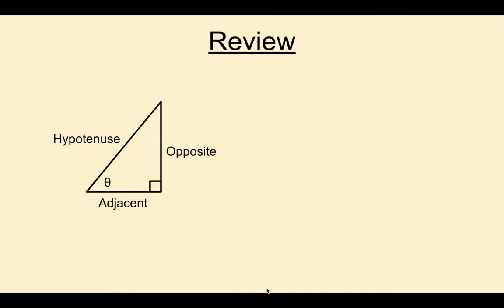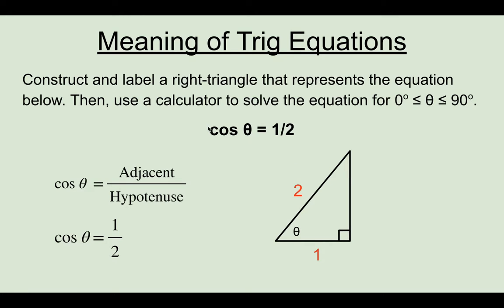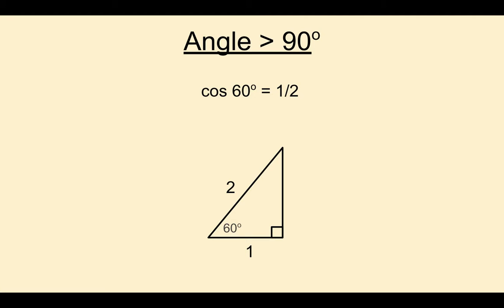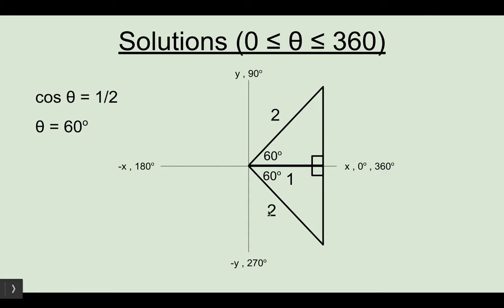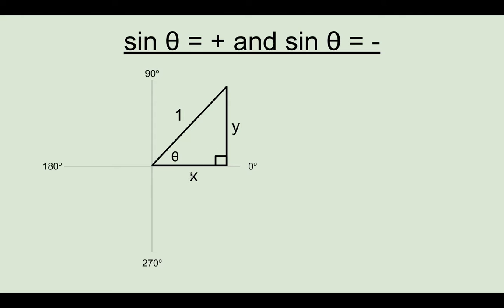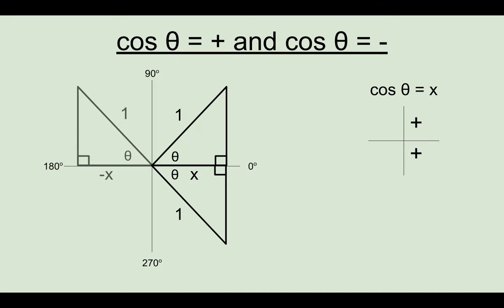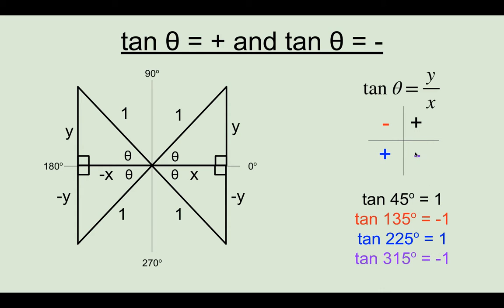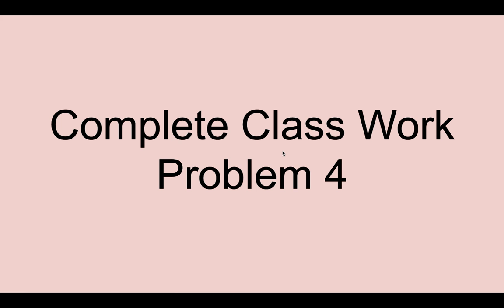Solving Trig Equations (0 to 360, no axes)